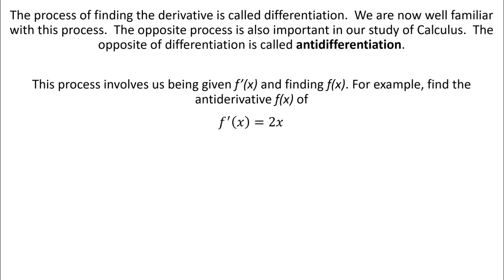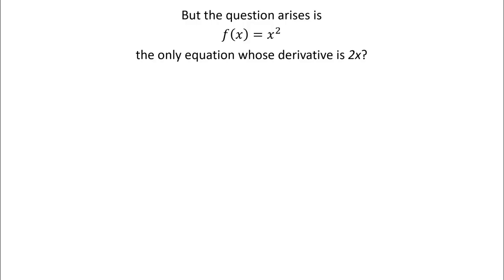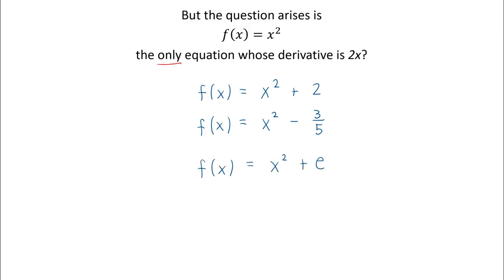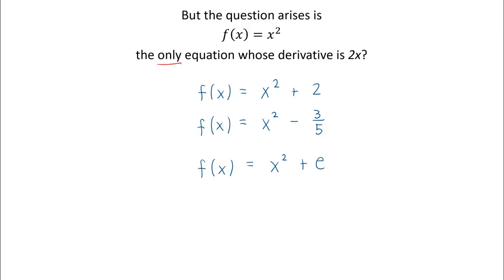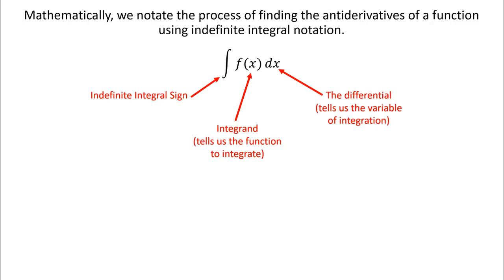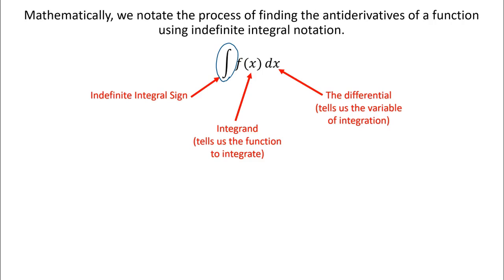Introduction to Antiderivatives